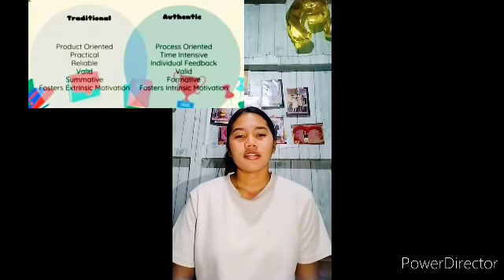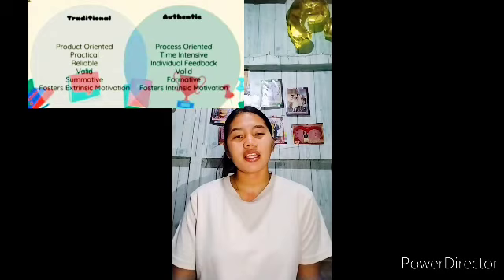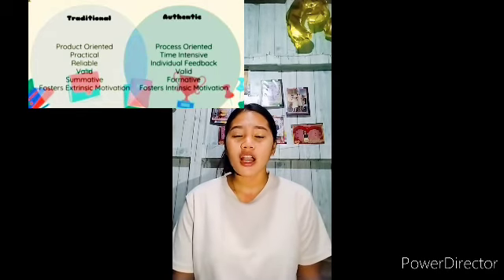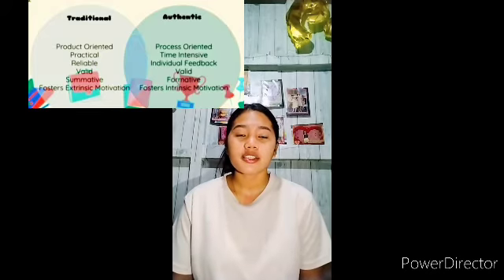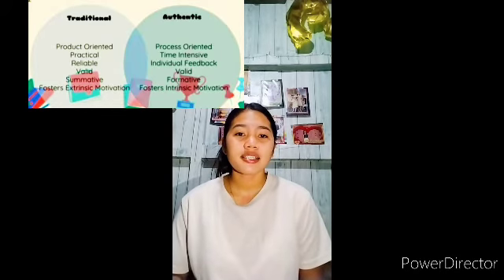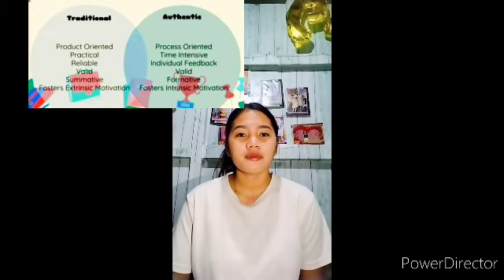February 1, 2022